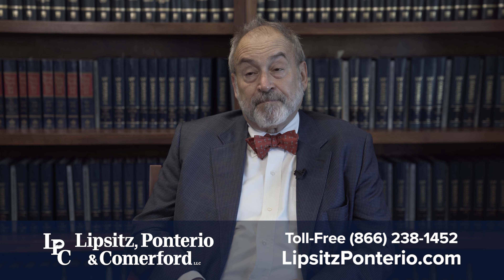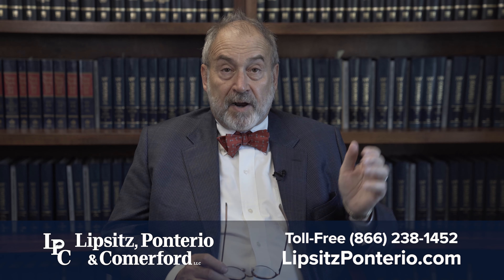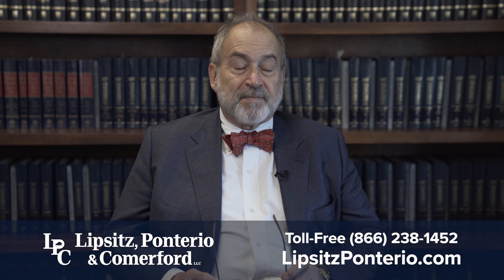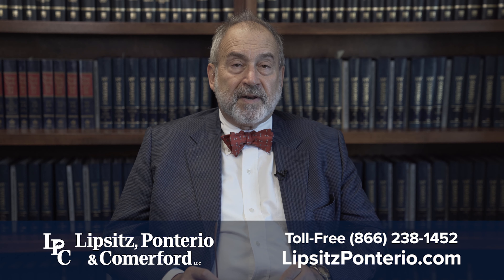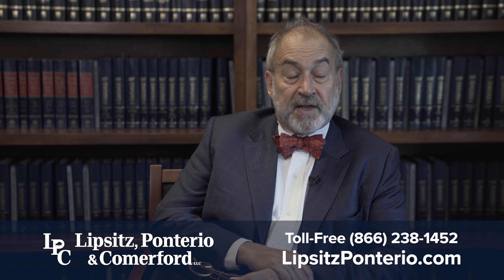Childhood Exposure to Asbestos from Durez Corporation | Buffalo Mesothelioma Lawyers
If you lived near the Durez plant or within a mile of the plant and you saw kind of sooty stuff that would come out of the plant occasionally and get on your laundry, hung out to dry, maybe your parents would say that stuff came from Durez, but it's just a nuisance have no reason to believe it's harmful.

Years later, you know it was harmful. What do you do?

You really can't test for very early signs of mesothelioma. As far as I know, there's no medical technology that would allow you to prognosticate or predict early signs of the development at a cellular level of mesothelioma. You can, however, do some screening perhaps annually or less.

a CT scan, for example, can see if there is any fluid accumulating in the pleural cavity, the space between the lining of the lung and the chest wall. A pleural effusion is an indication of some pathology in the lung. It's only through screening like that that you might detect it at an early stage. There have been advances in surgical techniques and in medical techniques.

People getting mesothelioma over the past 10 to15 years are beginning to live longer, but, even if you've found it at a very early stage, it doesn't really keep you from getting mesothelioma or experiencing its profound effects.

If you or someone you love grew up around the plant, at the first indication of an unusual onset of shortness of breath, heaviness in the chest, or an accumulation of fluid in the abdomen of the chest, you should absolutely consult a doctor. Tell that doctor, "I'm concerned I grew up in the Durez neighborhood."

Please go to the doctor first if there's an indication that you've got an asbestos pathology like mesothelioma. Please consider contacting us after you've seen the doctor after you've sought medical care, and found that there's some indication that you may be suffering from an asbestos-related disease. Don't delay at that point. Come and see a lawyer. There are time deadlines and time does fly.

For more information on mesothelioma and asbestos exposure, visit us
The asbestos exposure attorneys at Lipsitz, Ponterio & Comerford specialize in the following asbestos and mesothelioma practice areas: